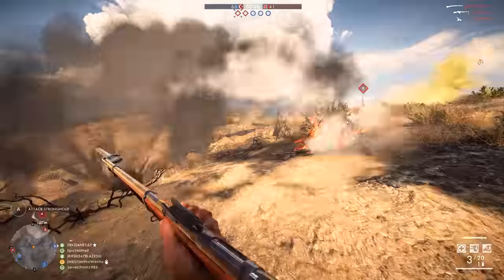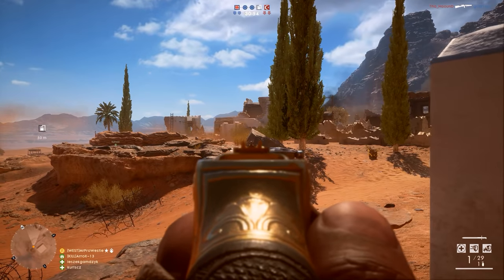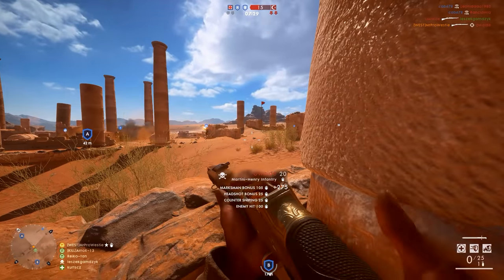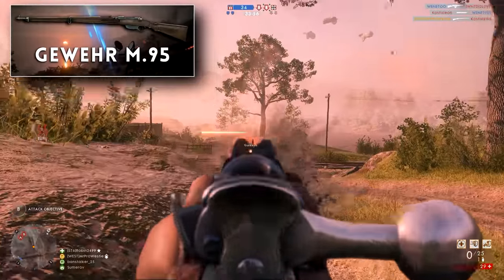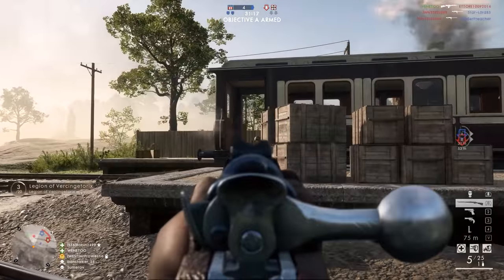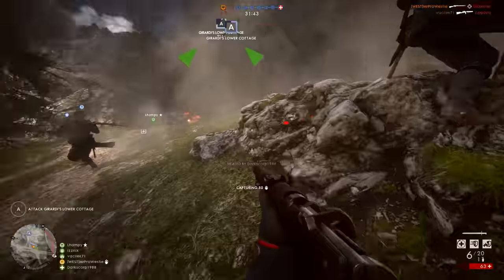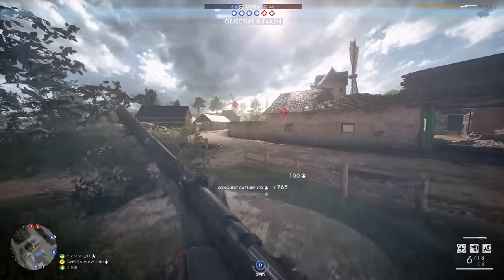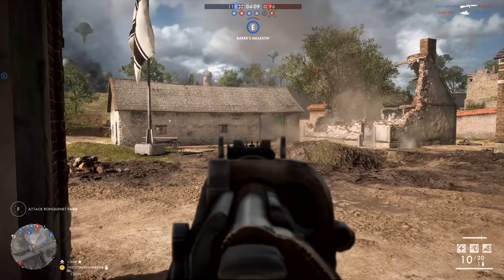➤ THIS IS THE BEST INFANTRY RIFLE IN BATTLEFIELD 1! - (Battlefield 1 Best Weapons)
In this video we reveal the best infantry rifle in Battlefield 1, as part of my new Battlefield 1 Best Weapons series! Next week we will be covering the SMGs! :D